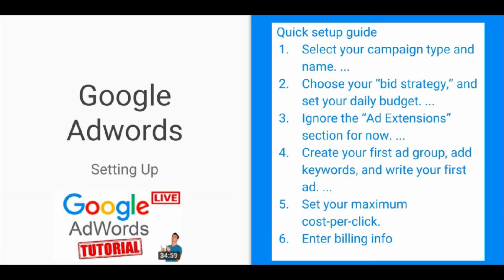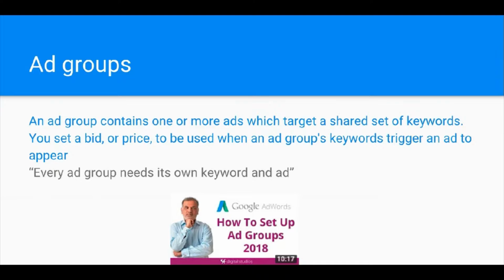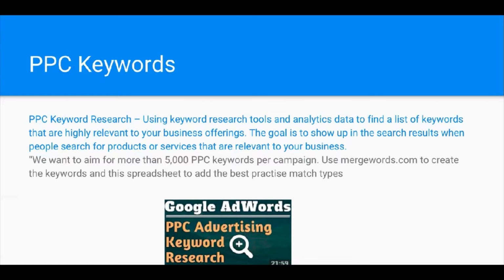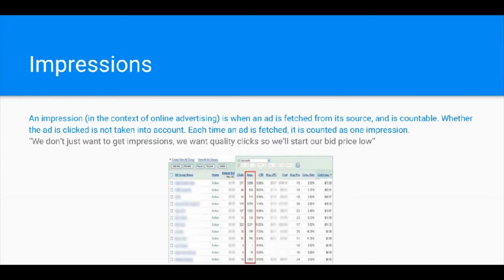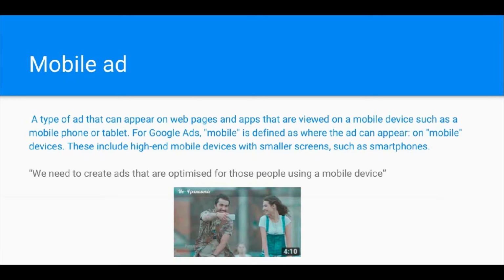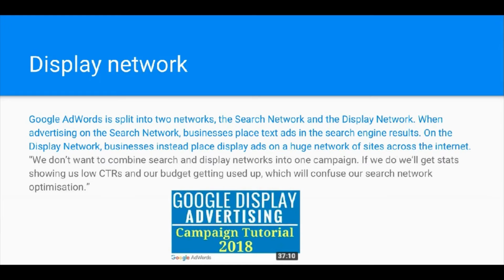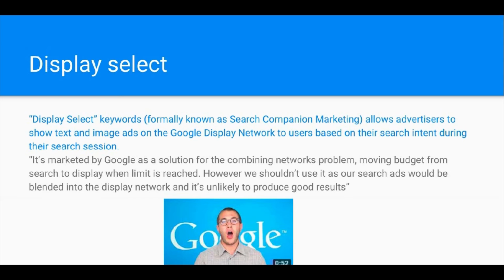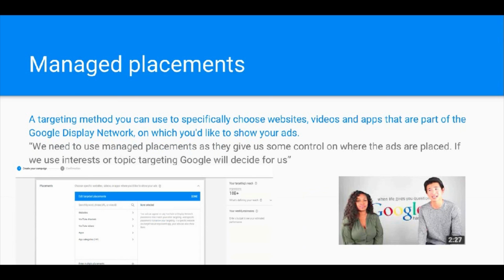Google Adwords Setting Up Most Used Terms In English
Find out the terms you need to understand and use for setting up a Google Adwords campaign in English

Resources:
Google Adwords Tutorial